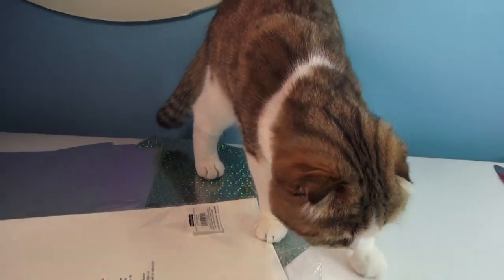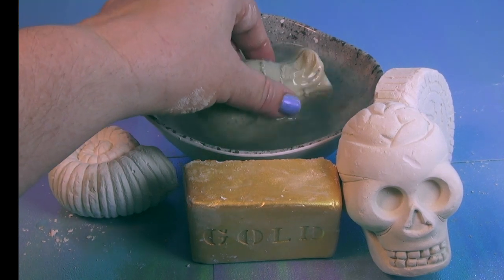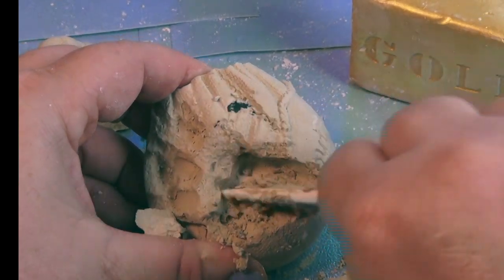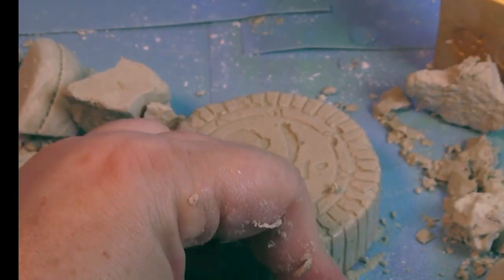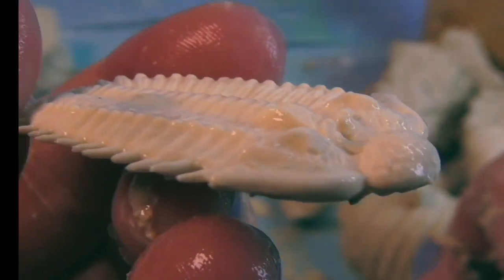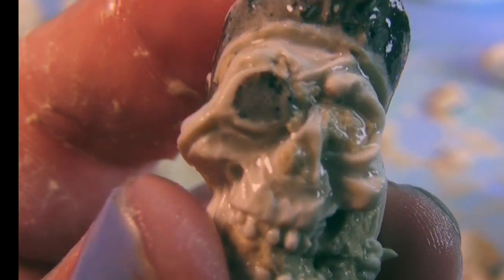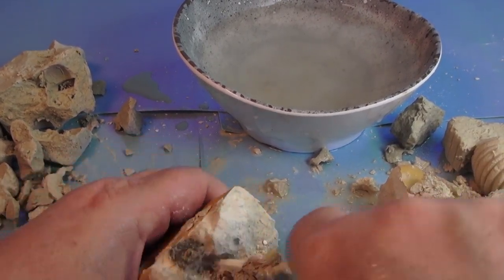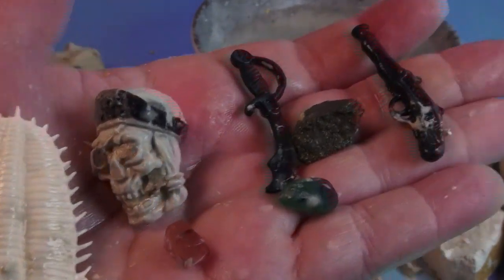DIGGING FOR GEMS AND A PIRATES BOUNTY ON FUN HOUSE TV! 1000 LIKES..FOR MORE DIGGING!